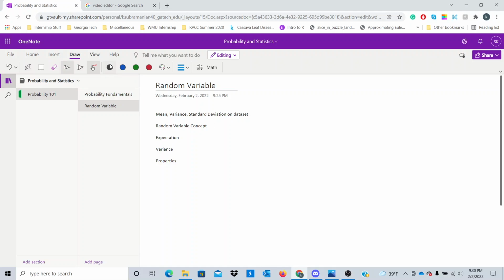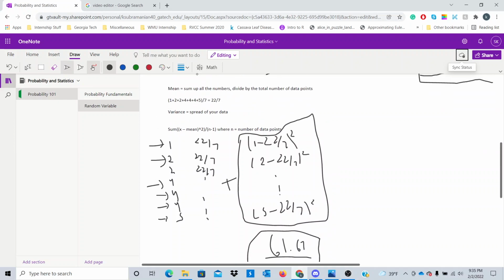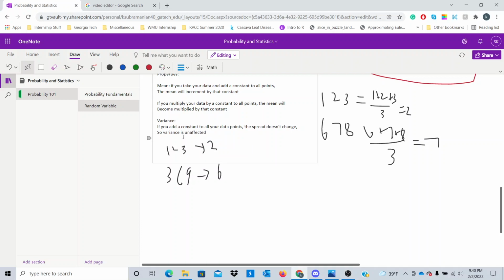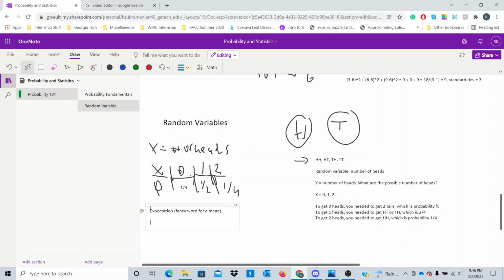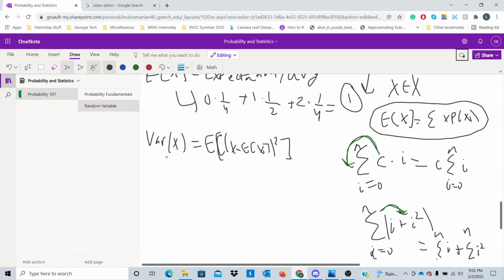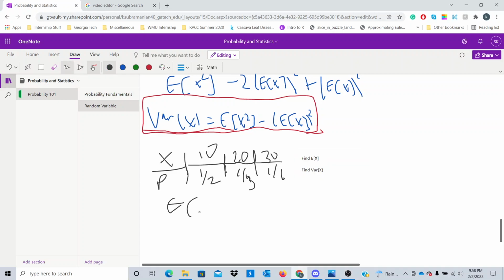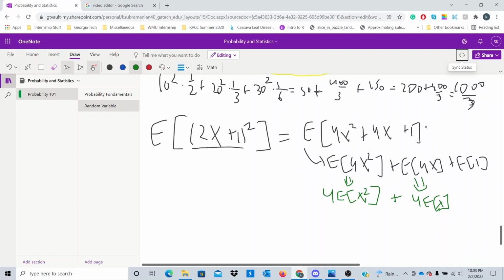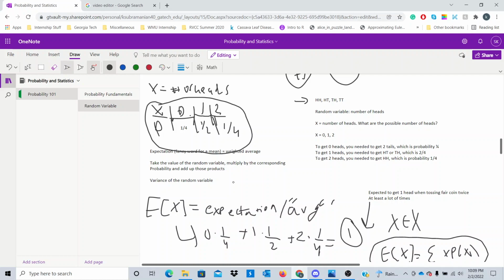Random Variables & Descriptive Statistics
Review on Random Variables + Descriptive Statistics:

1. Descriptive Statistics
2. Concept of Random Variable
3. Expectation
4. Variance
5. Important Properties

Table of Contents:
0:00 - Intro
0:23 - Mean, Variance, Standard Deviation Fundamentals
6:44 - Effect of Outliers on Mean, Variance, Standard Deviation
8:43 - Properties of Mean, Variance, Standard Deviation
13:40 - Random Variable Definition
17:00 - Mathematical Expectation
20:00 - Var(X) Equation
21:22 - Properties of Summation (Sigma Notation)
22:34 - Deriving nice form of Var(X)
27:13 - Example of Calculating E[X] and Var(X)
32:28 - Interesting E[X] and Var(X) problem. Creating a new random variable and finding its expectation
35:10 - Challenge E[X] and Var(X) problem